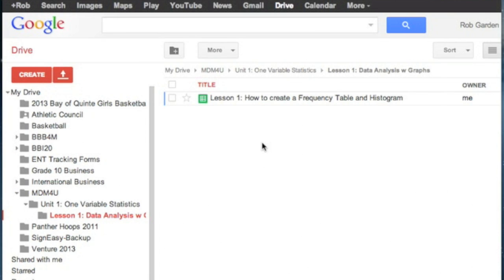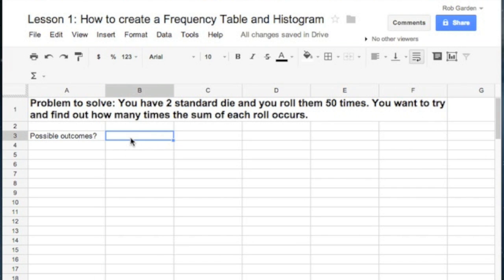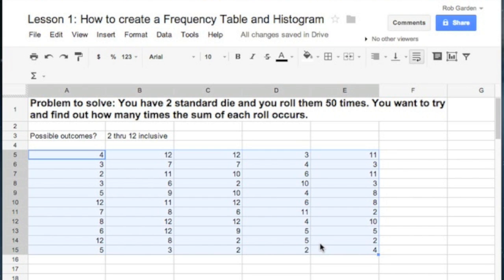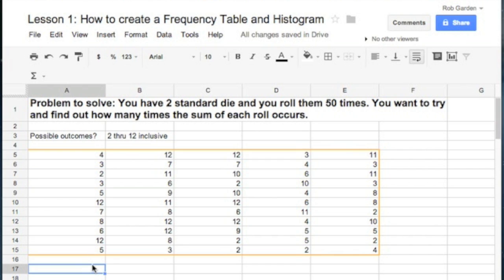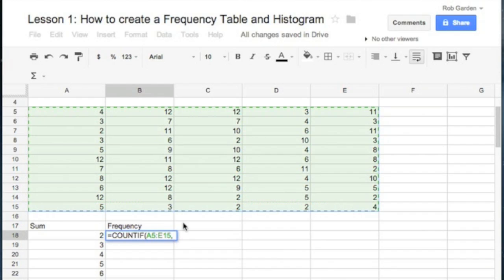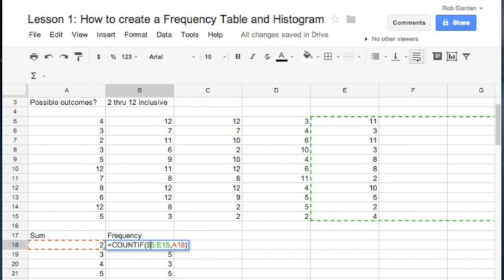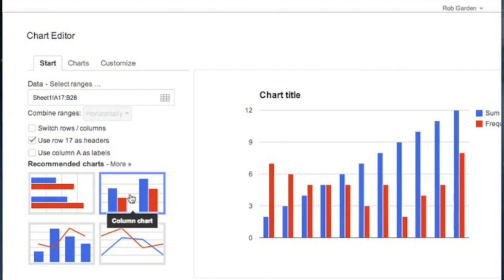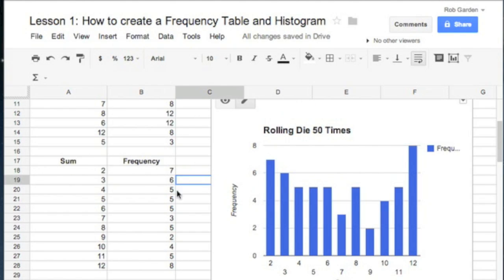Lesson 1 - How to Build a Histogram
This lesson will show you how to build a frequency table and histogram using Google Spreadsheets.